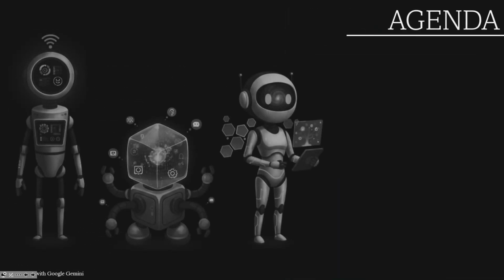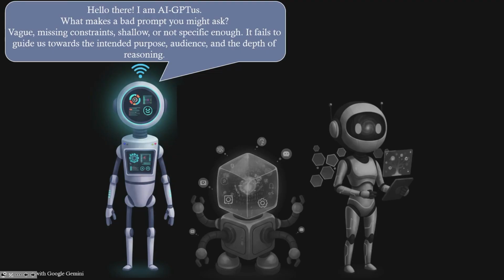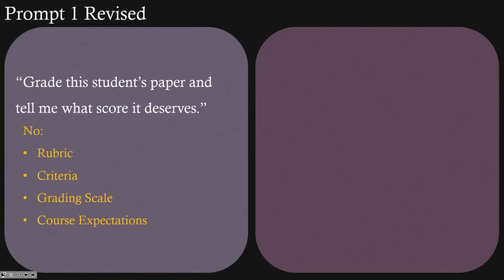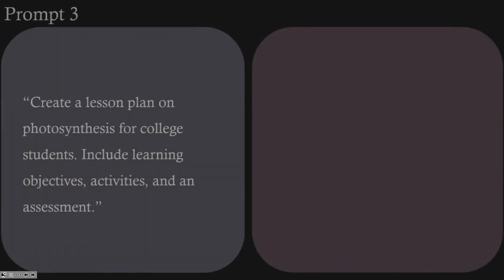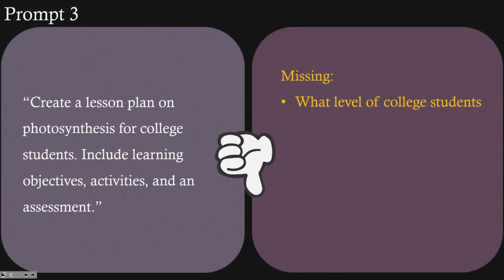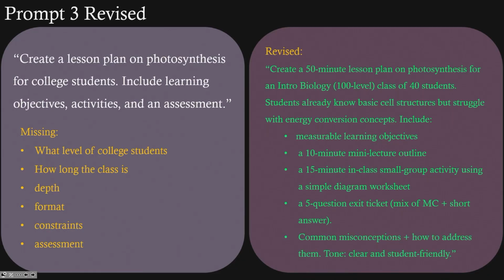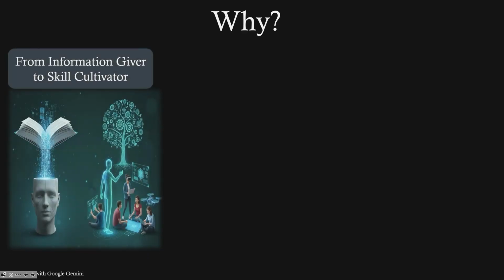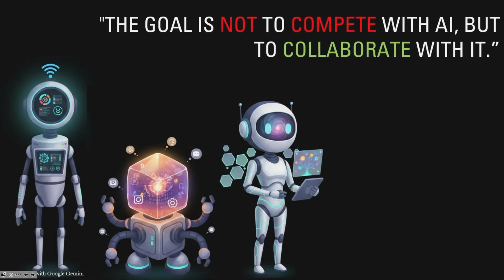PLAIGROUND Friday: Teaching AI Literacy with AI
Why just talk about AI when you can teach with it? We can use AI to model curiosity, critical thinking, and creativity. In this session, Ivy Yim will lead us in exploring the core of what true AI literacy is. Dive in, play, and discover how AI can help you bring learning to life!

0:00 Intro
0:24 Presentation